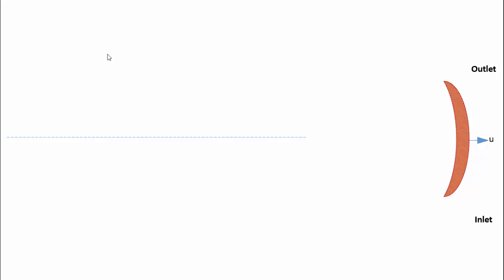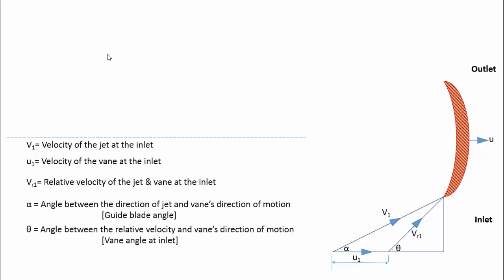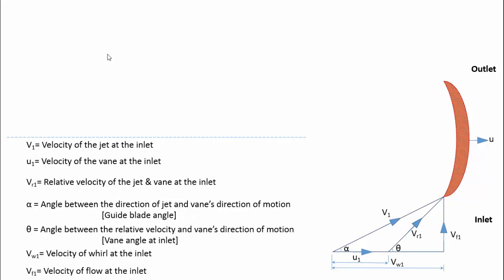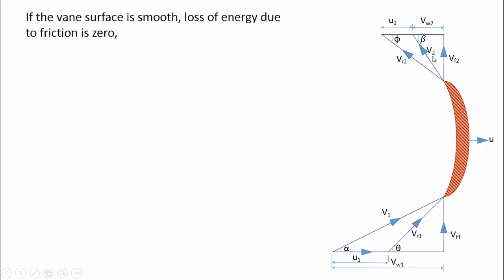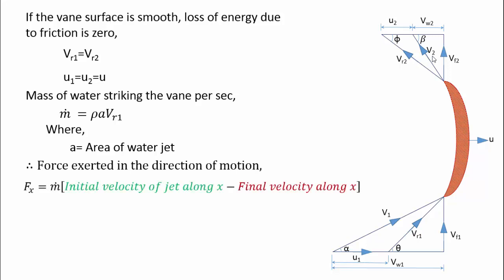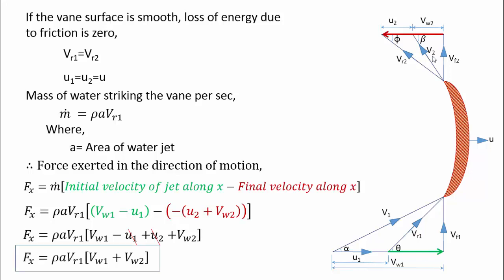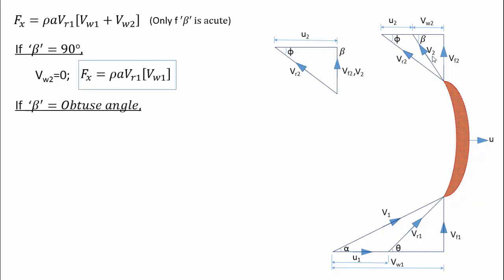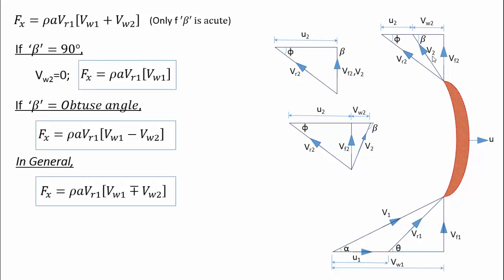Velocity triangles in Fluid Mechanics and Machinery | Unsymmetrical vane | Turbomachinery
This video explains the force exerted by a jet, on asymmetrical curved blade, which is being used in hydroelectric power plants. The velocity triangles, at the inlet and outlet of the blades are drawn. At the inlet, the jet is impinging with a velocity V1.
As the blade is moving simultaneously, let’s take the velocity of the blade or vane, at the inlet as u1
The blade and the jet are moving simultaneously, the relative velocity between the jet and the blade is taken as V R1.
The angle made between the jet velocity and the movement of the blade is taken as alpha.
Likewise, the angle made between the relative velocity and the movement of the blade is taken as theta.
The horizontal component of the V1 will make the blade to swirl or move. Hence the horizontal component is named as Swirl velocity at the inlet, V W1.
The vertical component of the V1 will just flow over the blade. Hence the vertical component is named as flow velocity at the inlet, V F1.
The same thing in the outlet side of the vane is called outlet triangle and all the terms are given with a suffix 2.
We can observe that the jet velocity at the outlet is reduced, as some of the energy is spent to move the blade.
However, we can assume that the blade is smooth, and the relative velocity at the inlet, is equal to the relative velocity at the outlet.
If you assume that the blade is moving linearly, the vane velocity u1 is equal to u2
If we want to quantify the force exerted by the jet on the vane, we must know the mass of water striking the jet per second.
Mass flow of water per second is equal to rho, A, V R1
Therefore, force exerted in the direction of motion of the jet, is equal to, mass flow rate into, initial velocity minus final velocity, along the direction x.
Here the final velocity at the vane outlet, is against the direction of motion of the vane, hence the minus sign is provided there.
We can cancel the u1 and u2 as they are assumed to be the same.
Hence the force exerted by the jet on asymmetric vane is equal to rho, a, v r1 into V, W1 plus V, W2
This equation is valid only, if the vane angle at the outlet, beta is acute
If the angle beta is 90 degrees, the V W2 becomes zero. And the equation becomes as follows.
And, if the angle beta becomes obtuse, the v W2’s direction flips and the V W2 becomes negative. And the equation becomes as follows.
Hence, in general, the force exerted by a jet on an asymmetrical vane, is equal to Rho, A, V R1 into V W1, plus or minus V W2
We know that work done, is equal to force into velocity, hence the work done expression is derived